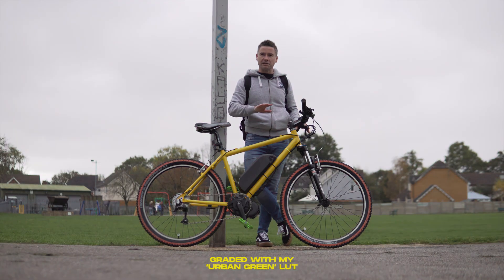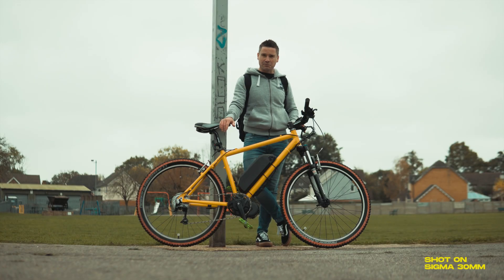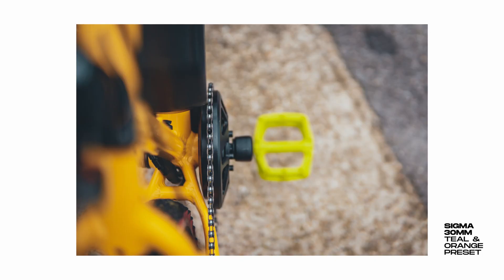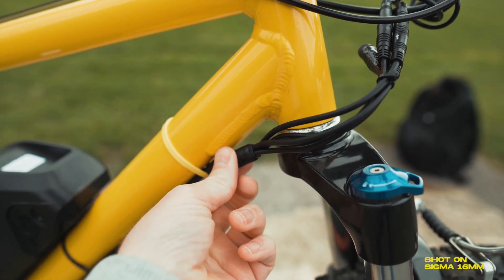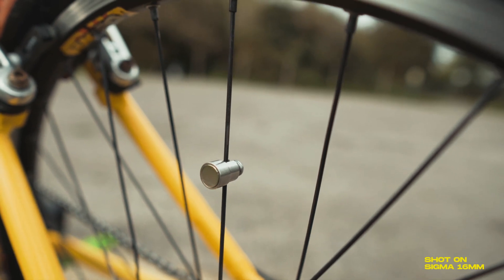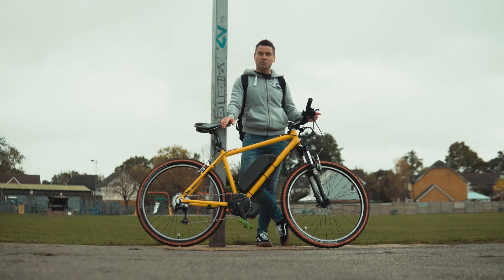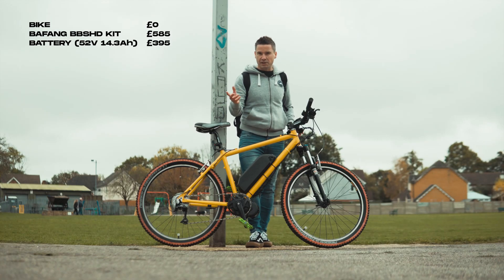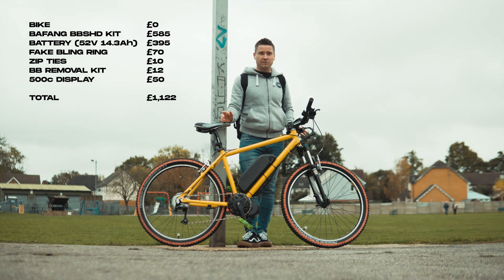Bafang BBSHD 1000W Custom E-Bike Conversion (Sigma 16, 30 & 56mm)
Bafang BBSHD Custom E-Bike Conversion (Sigma 16, 30 & 56mm)

In this video I join my two passions once more and give an overview of my recent electric bike (E-Bike) MTB conversion using the Bafang BBSHD 1000W Mid Drive Motor kit.

📸 CAMERA & LENSES
My camera

I also wanted to share all the useful info I’ve found along my ebike conversion journey.

If you’re looking to purchase a kit in the UK, Eclipse Bikes were the best priced I could find and the chap there, Rob, was incredibly helpful.

For removing your old Bottom Bracket
Upgraded, Compact Display
My new brake pads
Also don’t forget to buy plenty of Zip Ties!

BEFORE STARTING YOUR OWN BUILD

Make sure your bike has right kind of bottom bracket before you go any further. Here’s a handy guide:

Apart from ensuring that you have the right type of bottom bracket, the only other challenges of the build were actually removing the old crank from the bike - so make sure you have the correct tools as linked above.
And lastly, cable management - Annoyingly pretty much all of the cables that come from the motor are way too long for most bikes (admittedly my bike isn’t that big, probably a medium) but even with an XL frame - the cables would still be way too long so be prepared to get creative trying to tuck them out of the way - hopefully you’ll do a better job than me!

0:00 Bafang BBSHD Conversion Intro
1:38 Drone Interlude
1:47 Walk around the bike
5:47 Drone Interlude 2
5:53 Electric Bike Conversion Cost